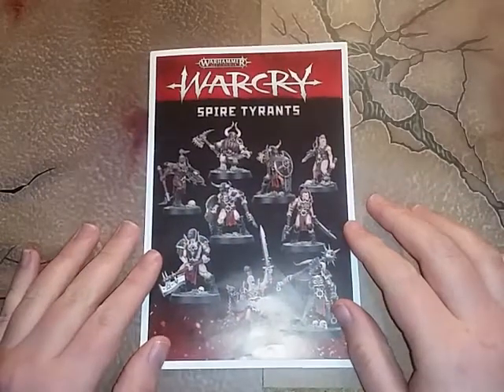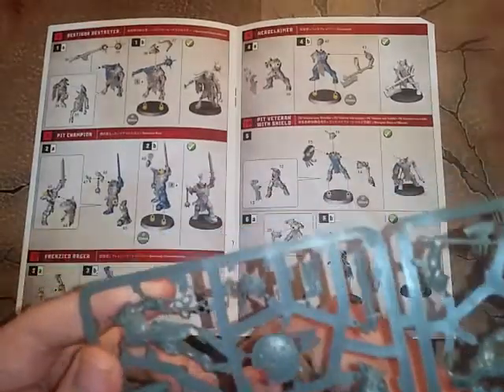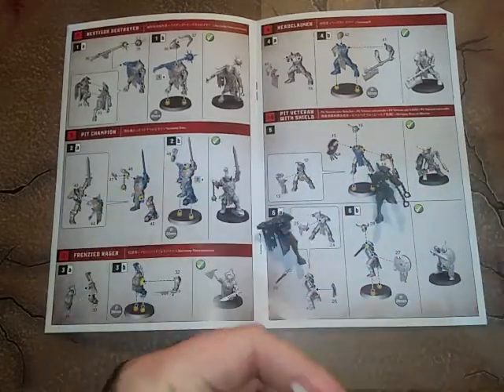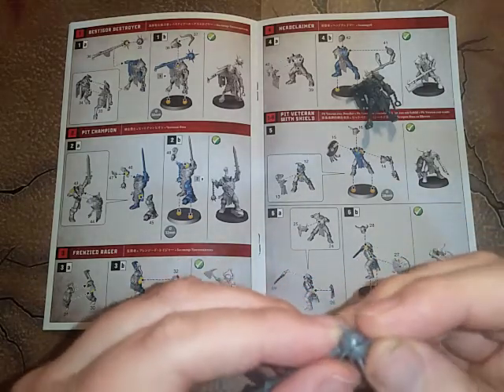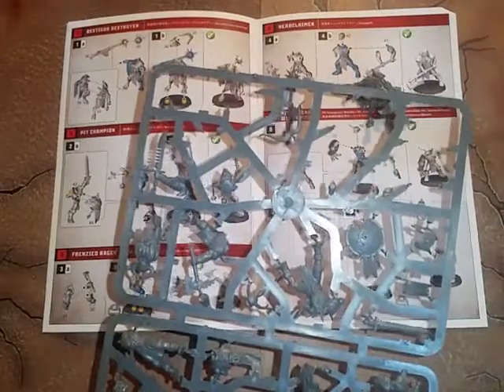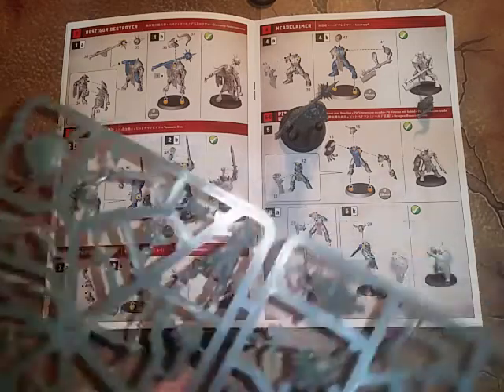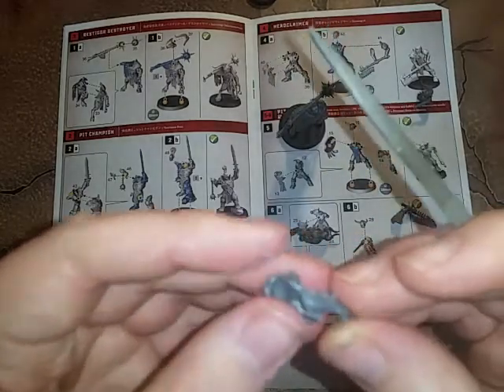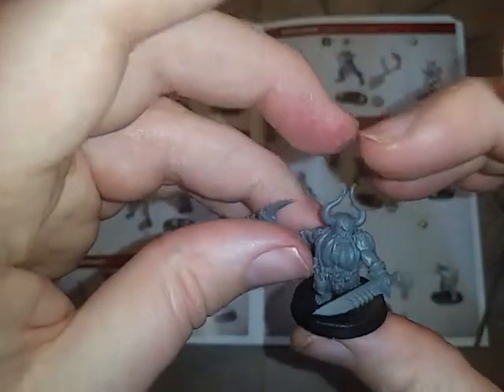ASMR Assembling Spire Tyrants Part 1 - Warhammer Age of Sigmar Warcry - Beastman & Chaos Dwarf